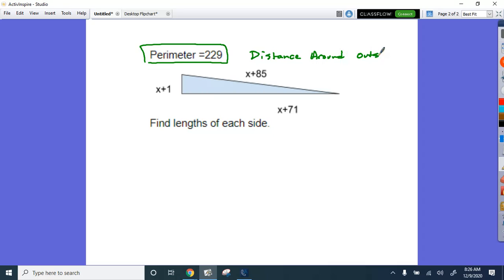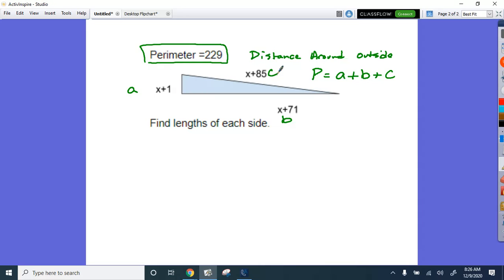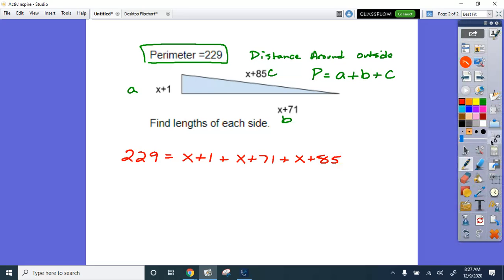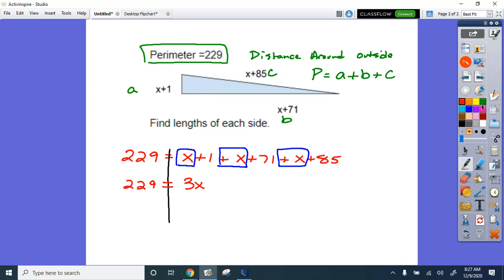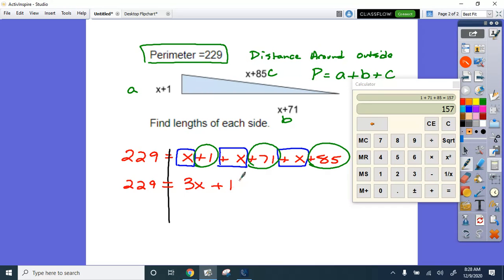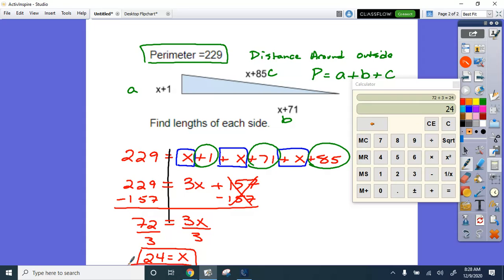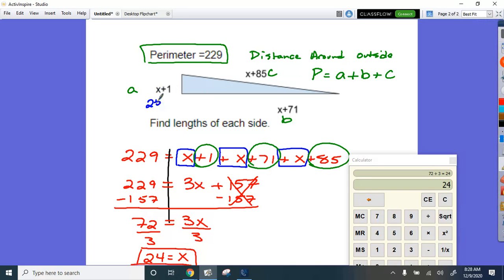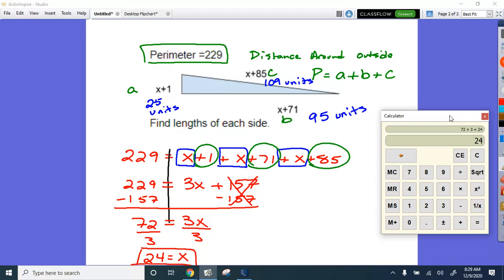Perimeter Equations with Triangles